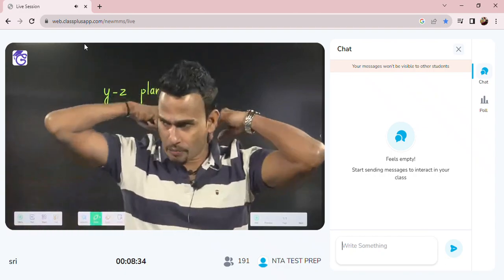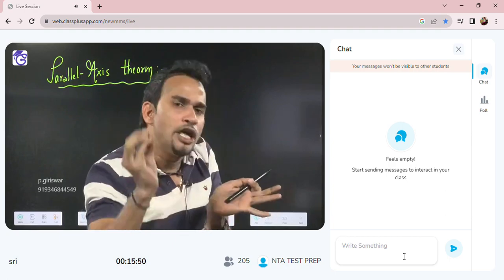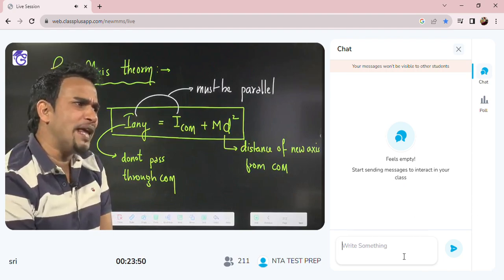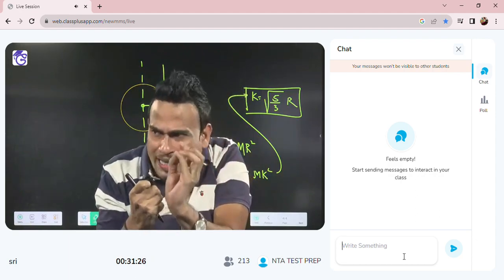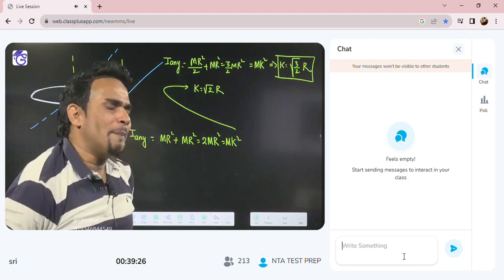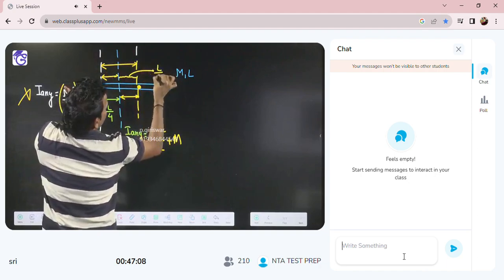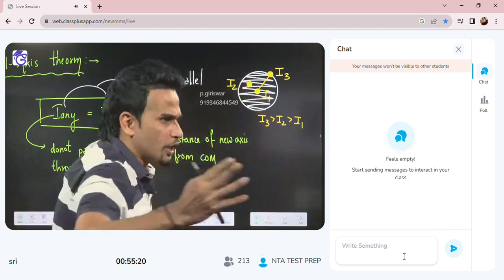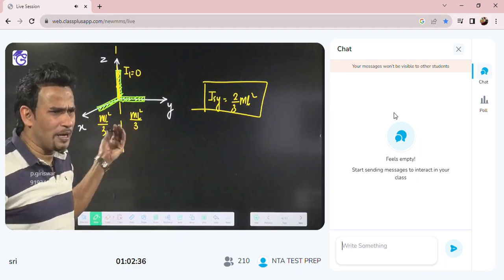M.O.I IMP PROBLMS